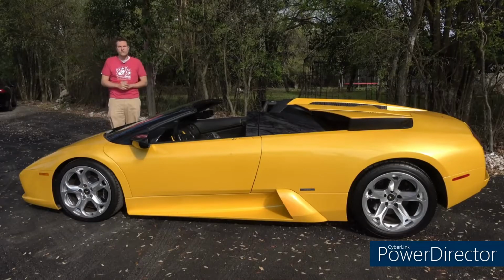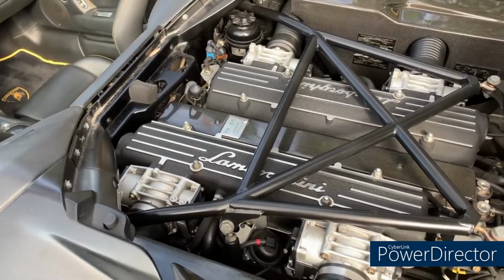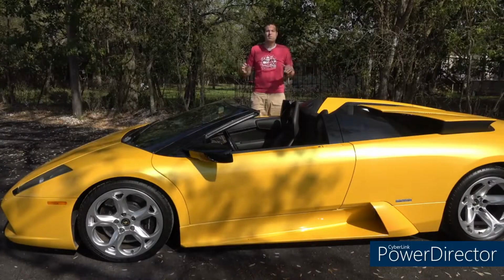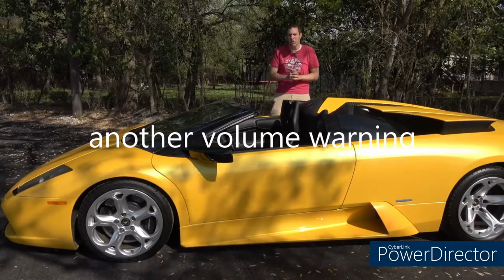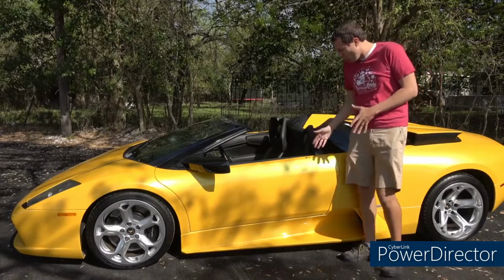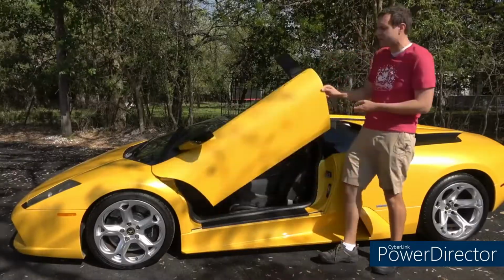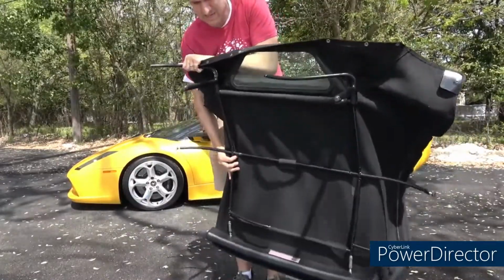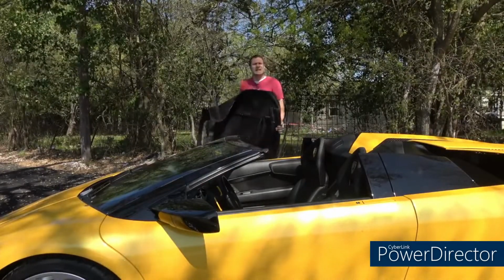|YTP| Doug DeMuro reviews a crappy Mercedes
These videos I make are no hate or shaming to Doug, I love Doug DeMuro's vids, so I decided to mess one of those vids just for entertainment, NO HATE OR BULLYING to the brands that are featured in my YTP's.

Oskalizator - Lxst Dirstxrt